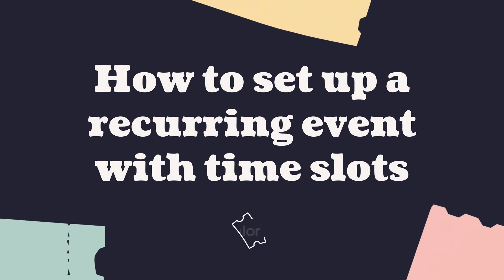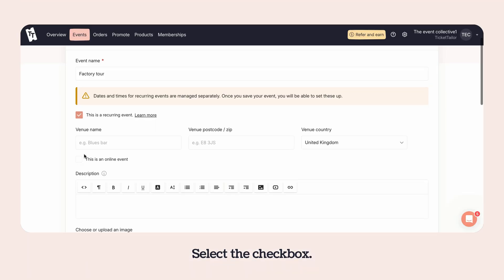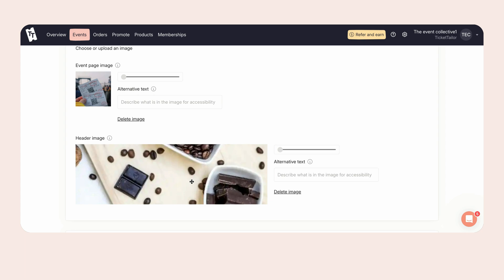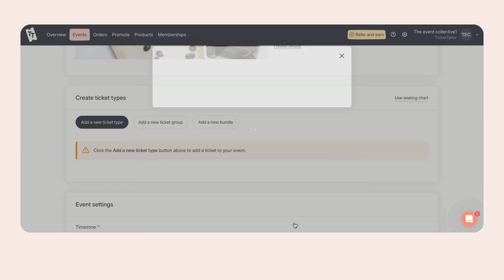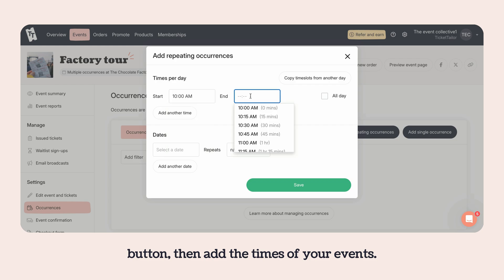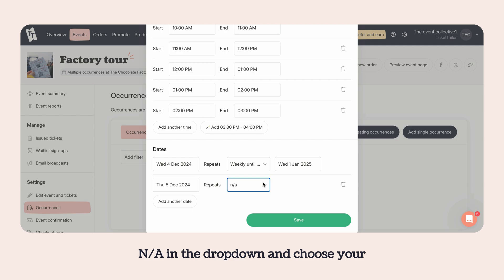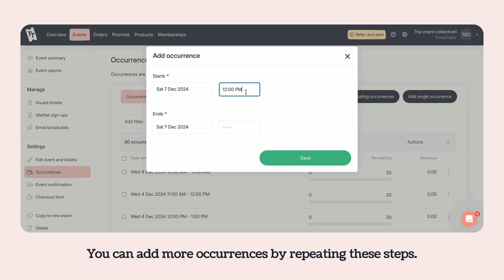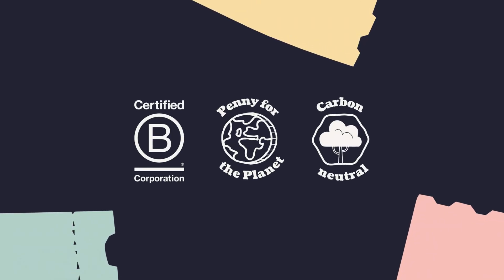How to set up a recurring event with time slots on Ticket Tailor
Set up a recurring event to sell tickets to your gallery, museum, attraction, workshops, seasonal event and more on Ticket Tailor.

0:18 - Add a new event.
0:32 - Select the option 'This is a recurring event'.
1:45 - Add your occurrences.

Ticket Tailor is the world’s most loved ticketing platform, supporting over 73,000 Event Creators around the world. We make it simple and affordable to sell tickets online for events of all shapes and sizes – from intimate workshops to sell-out festivals.

With unbeatable value, hundreds of handy features, and an easy-to-use platform, you can focus on what matters most: your event.